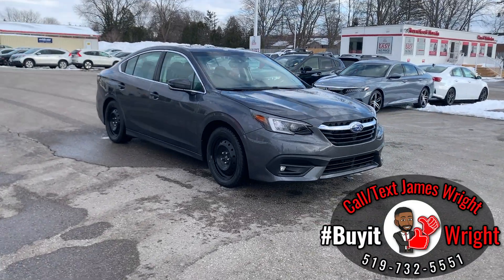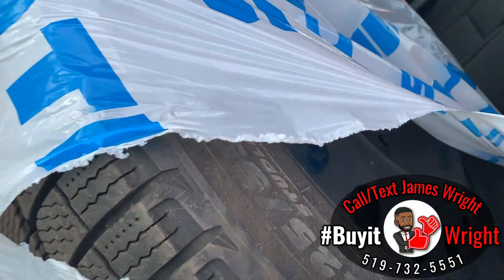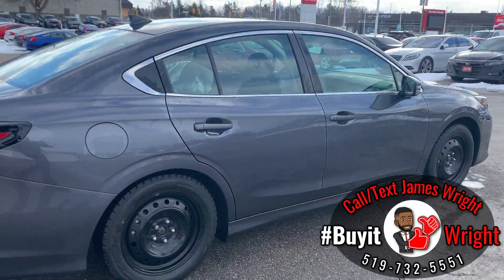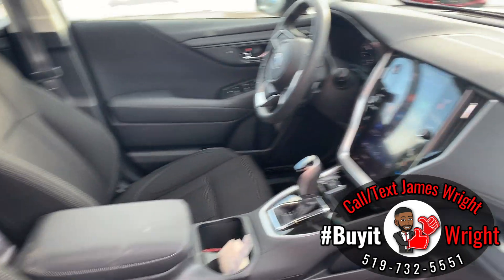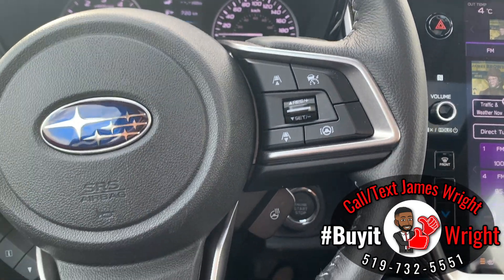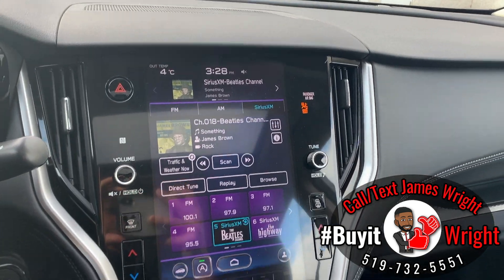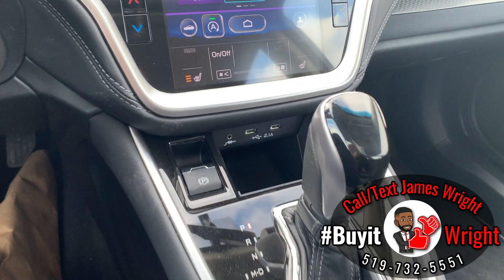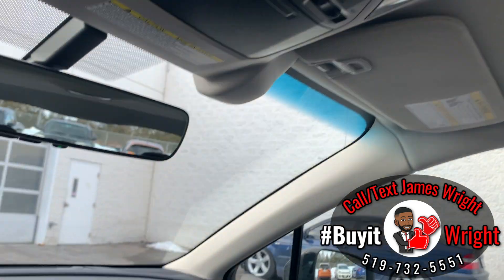New arrival: 2022 Subaru Legacy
🚘 2022 Legacy
✅ Only 14,000 kms
✅ Clean CarFax
✅ Loaded!!

💵 Send a friend to me for your $150 referral 💰